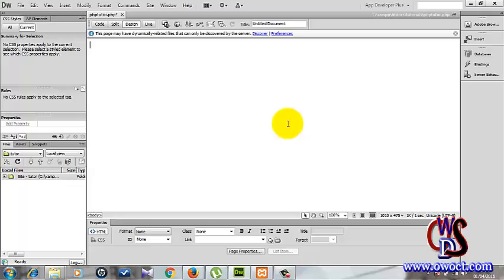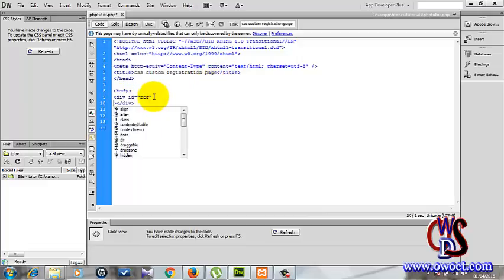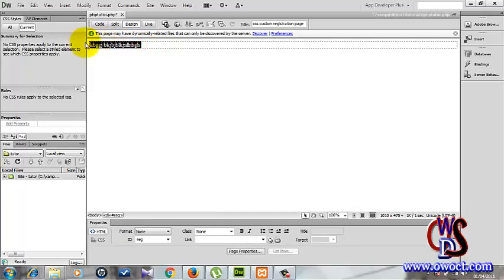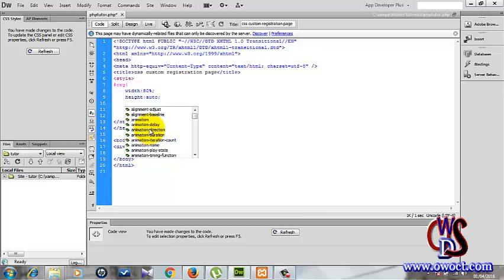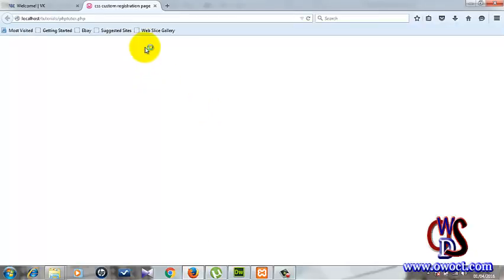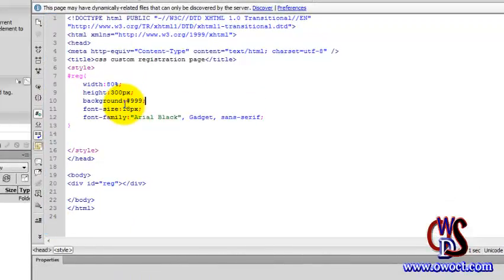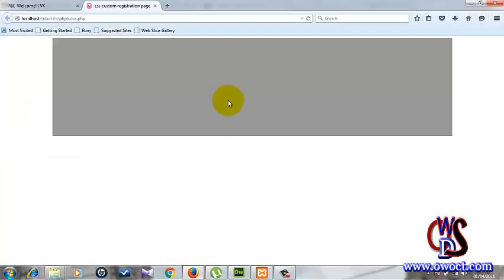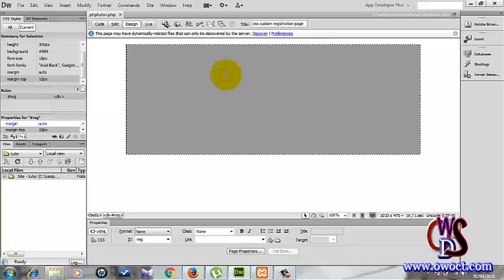Creating a Custom CSS registration Form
This video tutorial teaches those finding it difficult to use css to create a custom input registration forms, login, or update file system.

you have to download this videos in order to have a step by step procedures of how it is done, fell free to share and download.